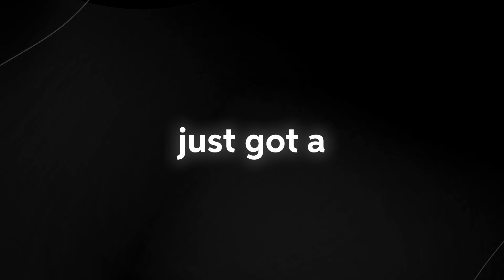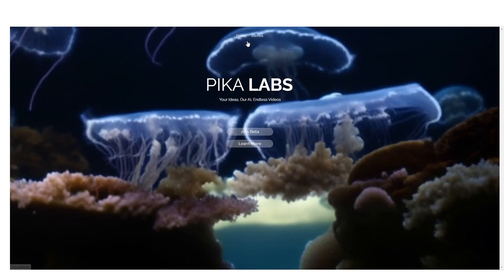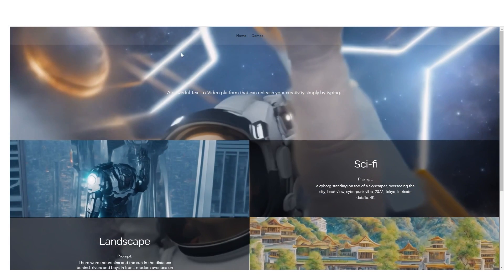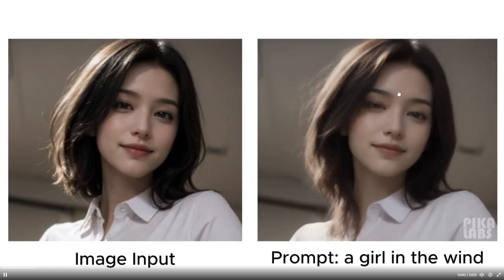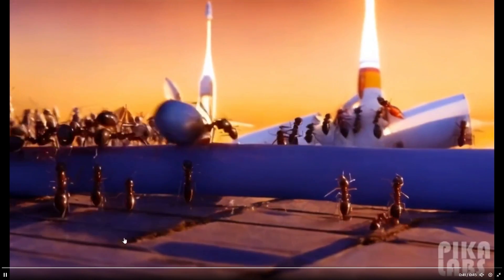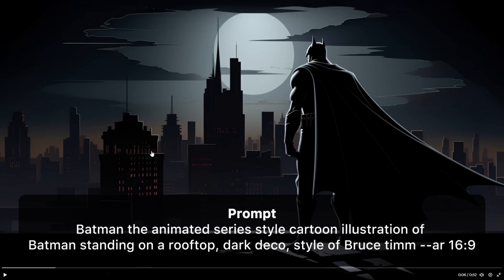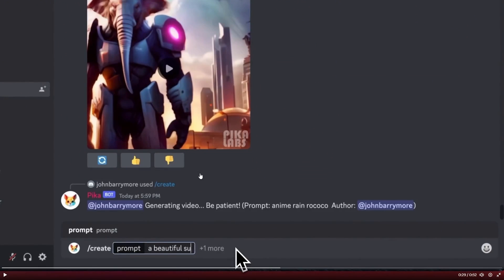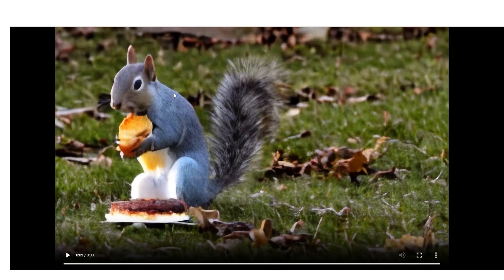GROUNDBREAKING New TEXT TO VIDEO Stuns The ENTIRE AI Industry!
PIKALABS GROUNDBREAKING New TEXT TO VIDEO Stuns The ENTIRE AI Industry!